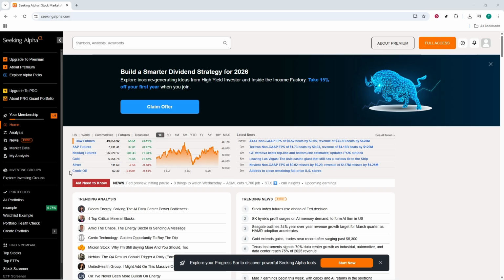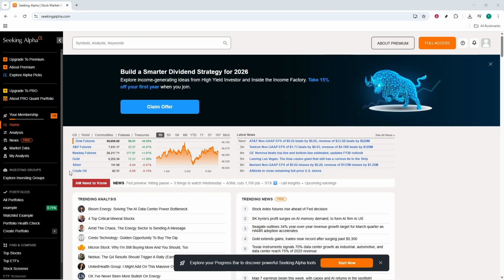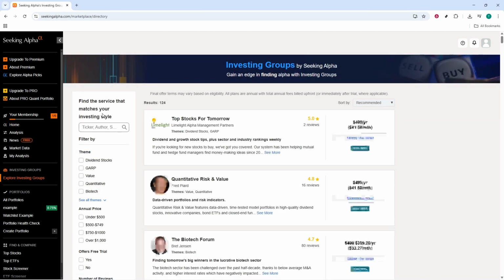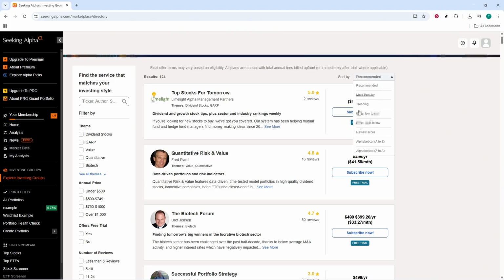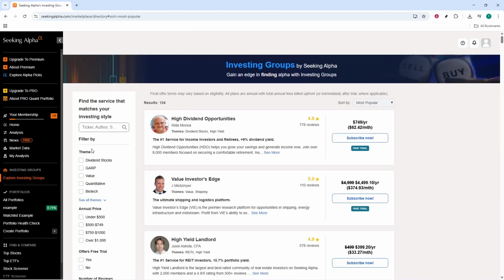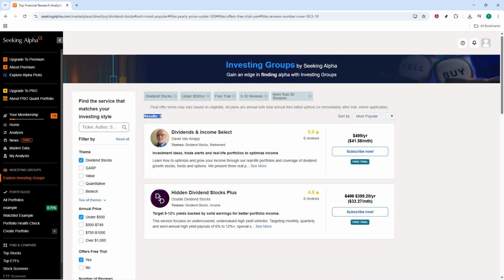How To Use The Stock Screener In Seeking Alpha (Working 2026)